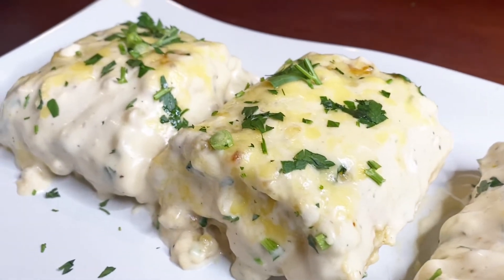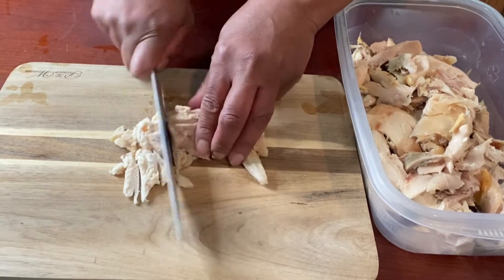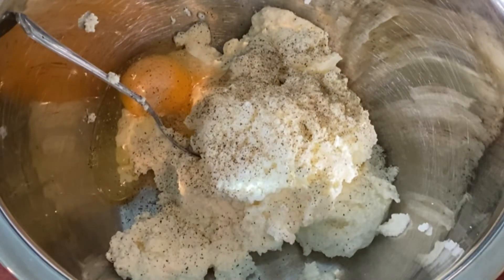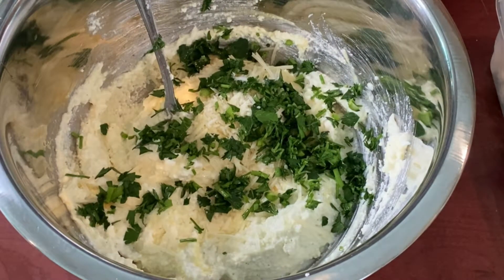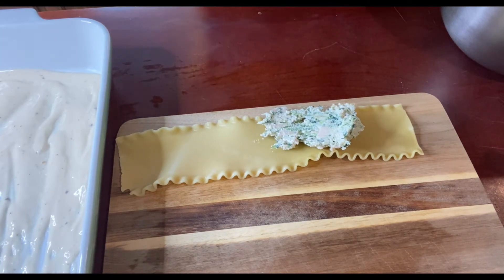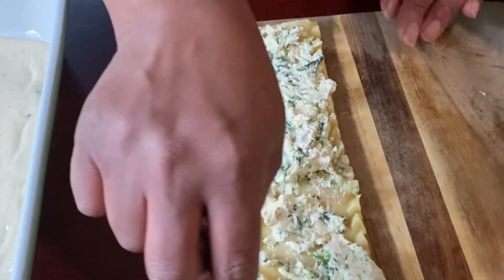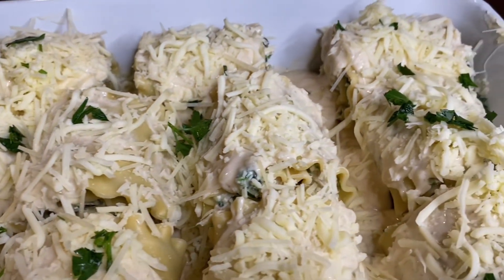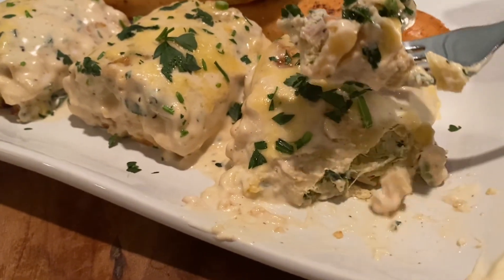Chicken Alfredo Lasagna | Easy Recipe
Chicken Alfredo Lasagna

What you will need:
1 box lasagna noodles
1 jar alfredo sauce
1 tablespoon butter
2 cups cooked chicken
3 tablespoons cream cheese
8 oz ricotta cheese
1 egg
1 cup mozzarella cheese
1 cup shredded parmesan cheese
Chopped parsley to garnish

Add to taste~ Salt, pepper, garlic powder, onion powder